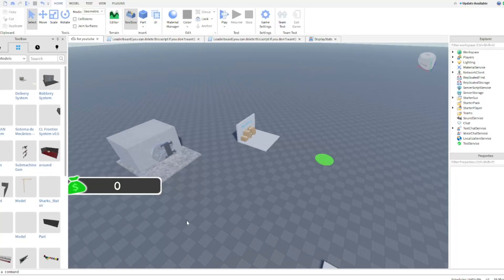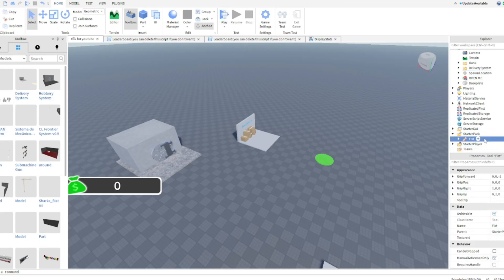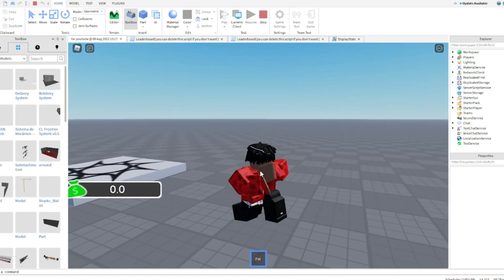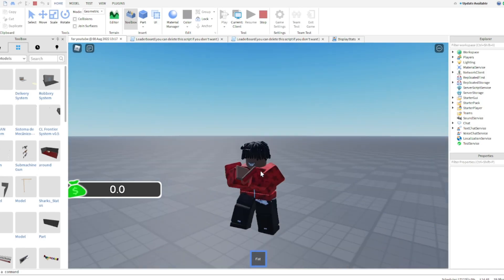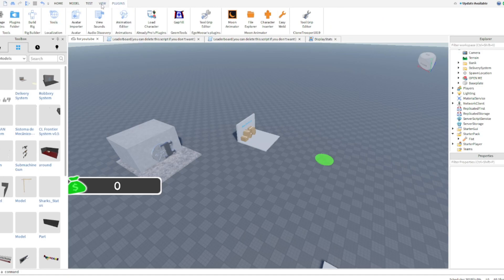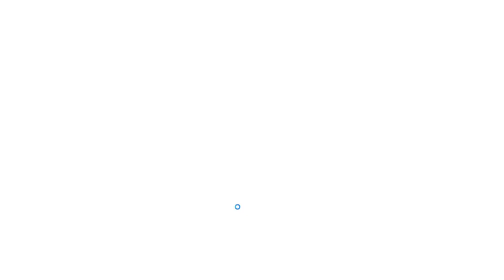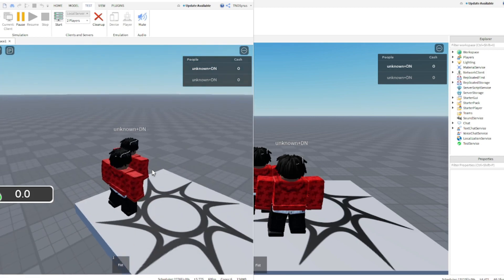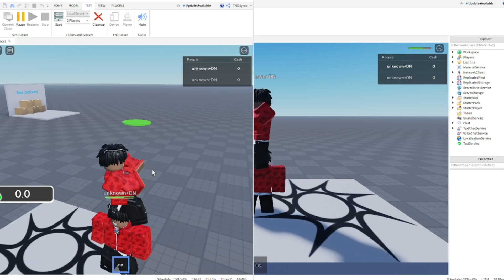ROBLOX HOW TO MAKE COMBAT SYSTEM AKA FIST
‒‒‒‒‒‒‒‒‒‒‒‒‒‒‒‒‒‒‒‒‒ | tutorial |‒‒‒‒‒‒‒‒‒‒‒‒‒‒‒‒‒‒‒‒‒